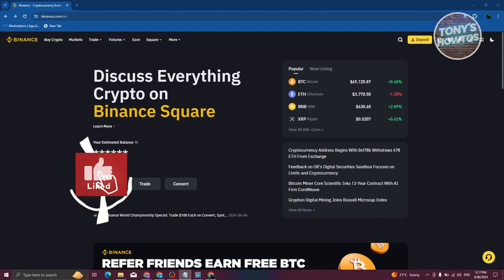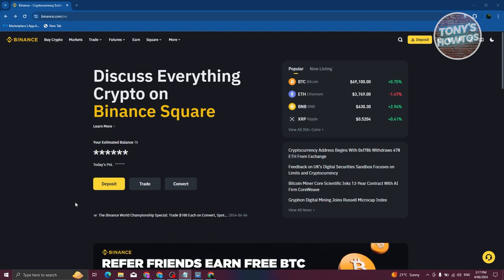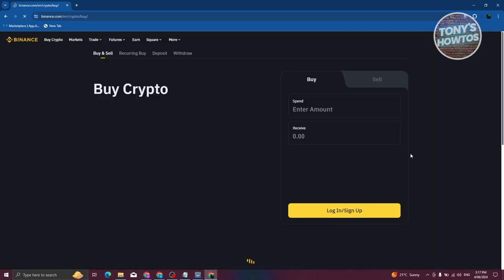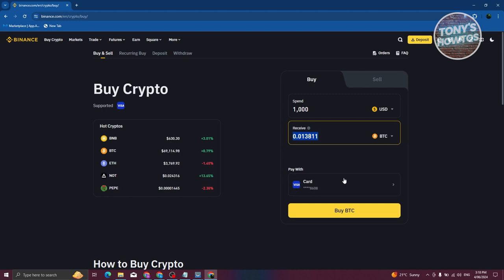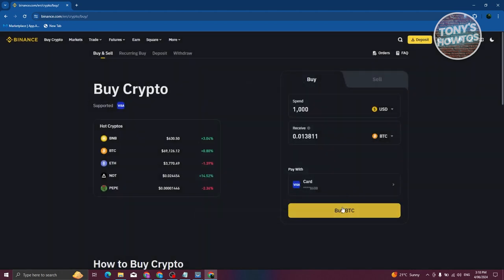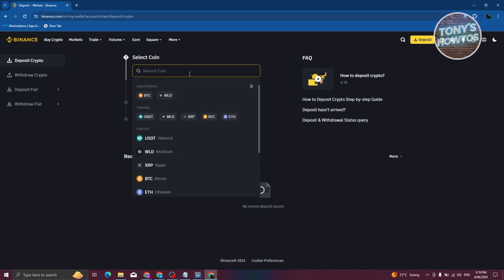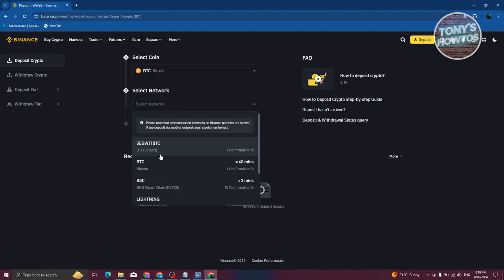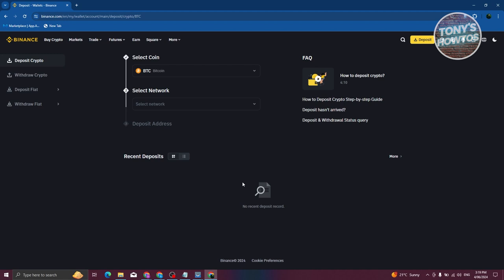How to Top up a Bitcoin Wallet (2024)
In this video, I show you How to Top up a Bitcoin Wallet in 2024. The quick and easy tutorial how to add money to bitcoin wallet. Do you want to know step by step how to send money to a bitcoin wallet address in 2024? Yes? Great!